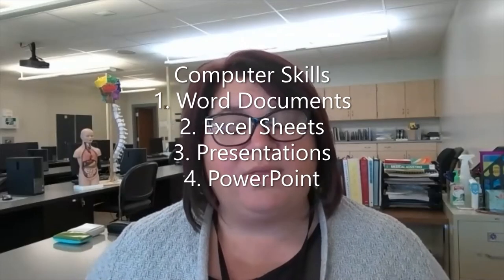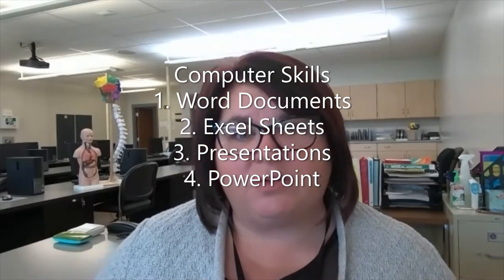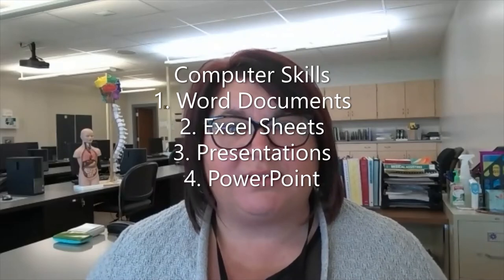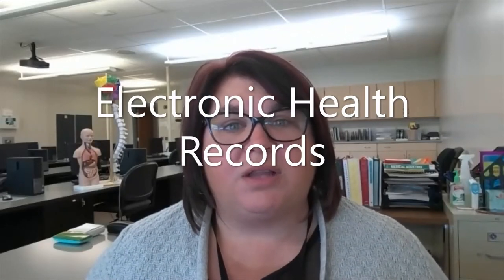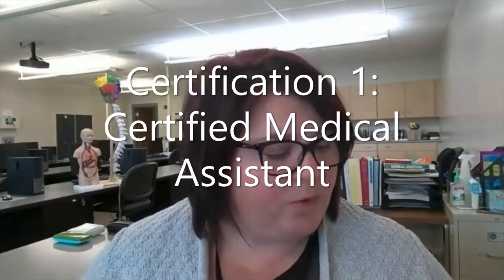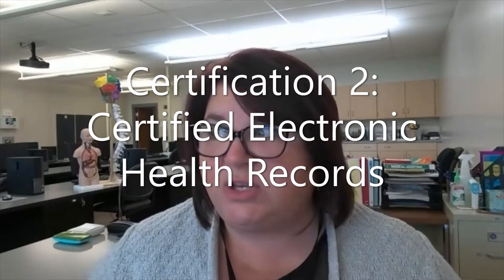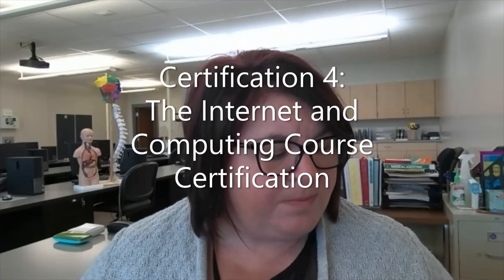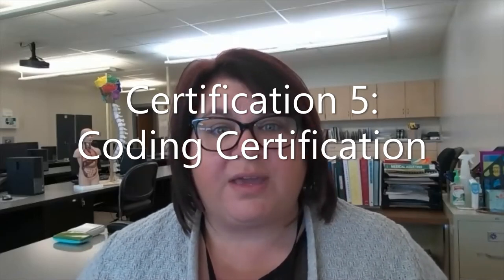Medical Office Specialist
Meet the instructor of C-TEC’s Adult Education Medical Office Specialist program to learn the facts about what STNA skills you will learn, when the classes meet, where you can find employment, how much you can earn in this field, and much more.